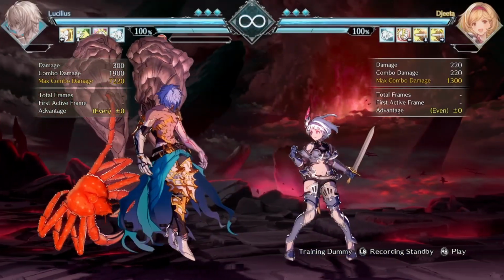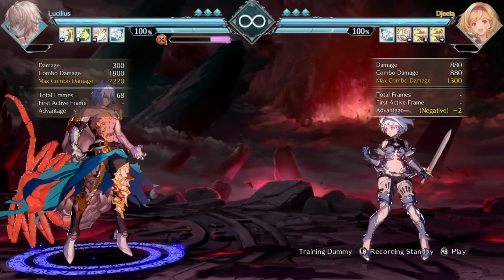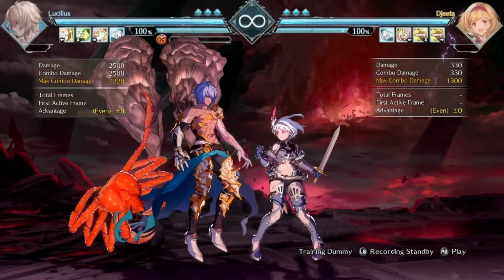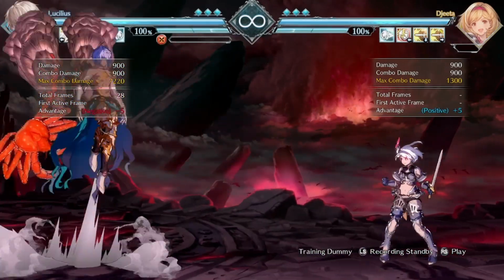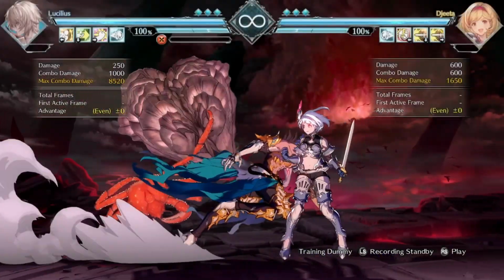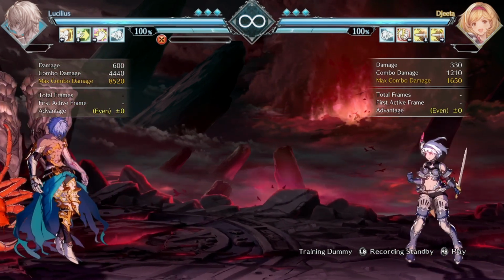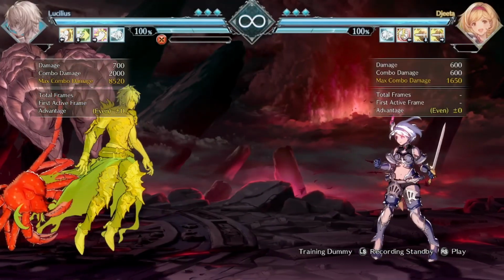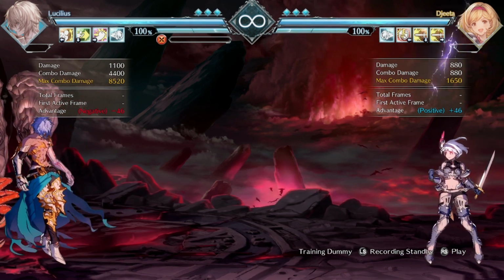The ONLY Lucilius Guide That You Need! GbfvsR.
Hey all this is my Lucilius guide, I have been having a lot of fun with him and he has so much depth and his potential hasn't been fully realised yet but I have complied everything I have learnt so it can get you started on the journey to becoming a Lucilius master.

Intro 00:00
Blade Level 00:33
Unique Mechanic 04:03
Normals 08:20
Projectile (Iblis) 16:52
Dp (Phosphrus) 21:24
Teleport(Teasera) 25:11
Lariet (Iscariot) 28:59
Ultimate skills 31:17
Supers 35:27
Combo Mid screen metre less 39:08
Combo Corner Metre less 39:15
Metre combo mid screen 39:23
Metre Combo corner 39:35
22U Combo 39:48
236U Combo 39:54
Anti Air combo 40:04
Outro 40:12